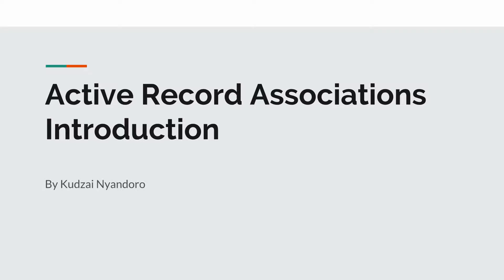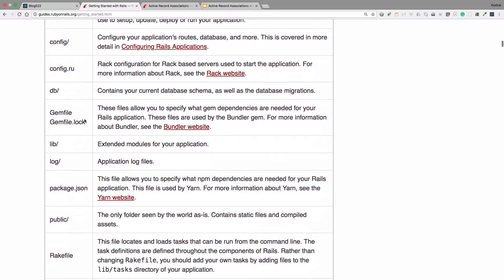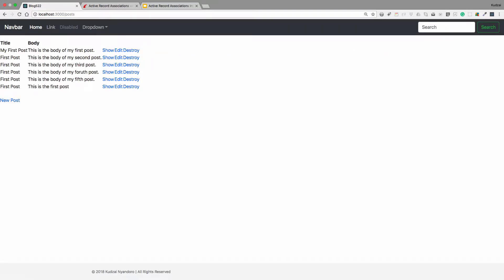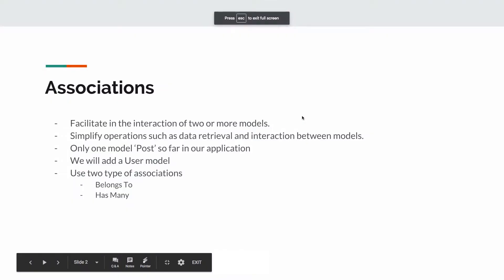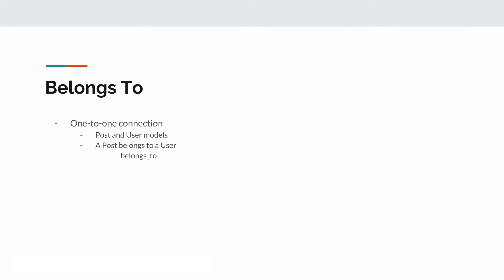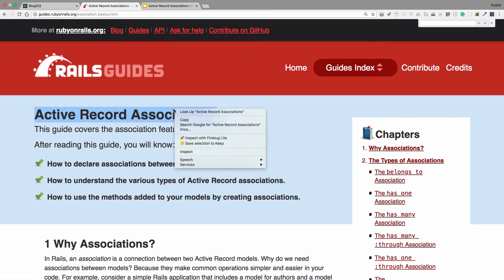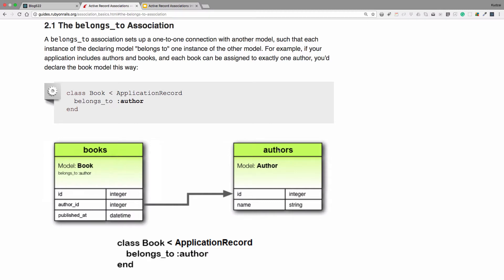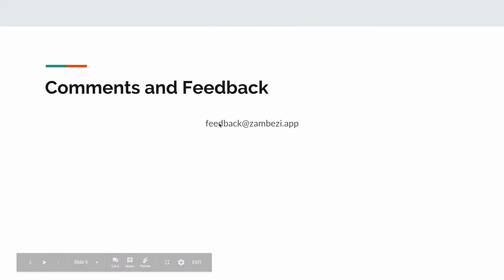Active Record Associations